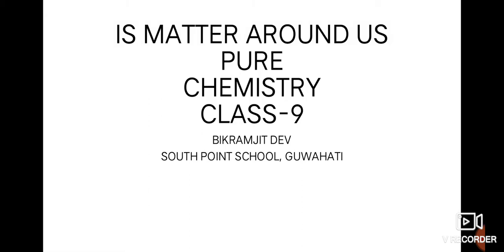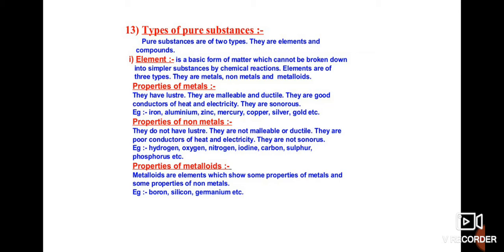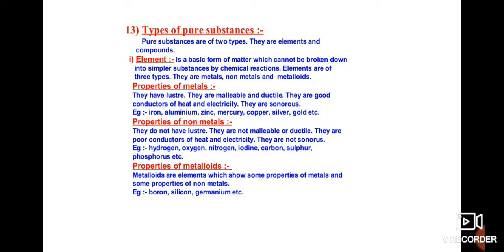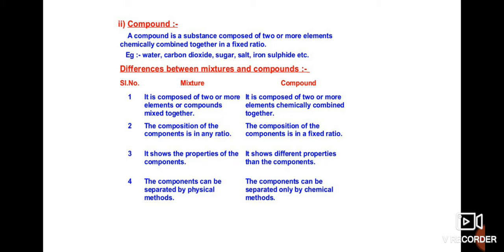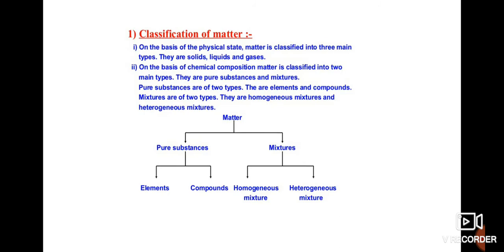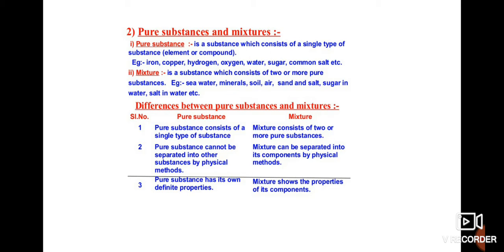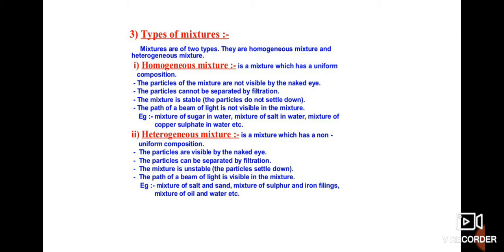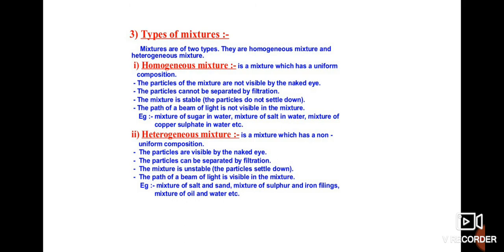Is matter around us Pure- Module 1